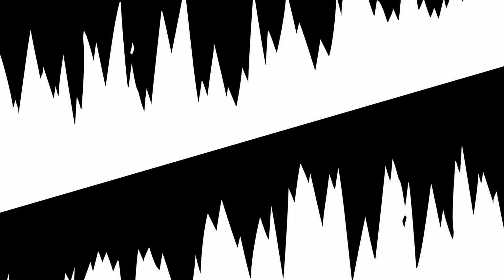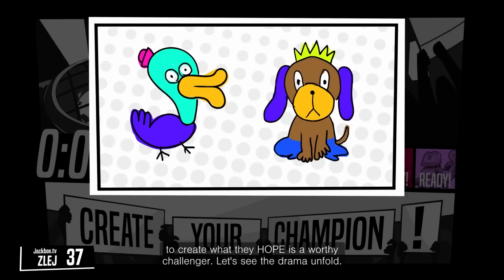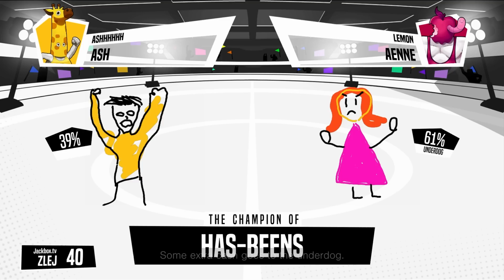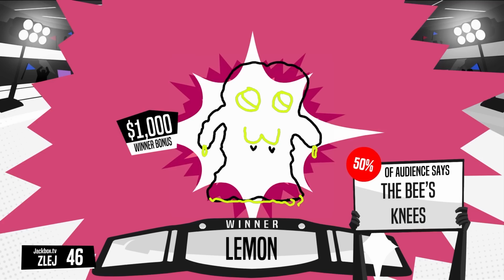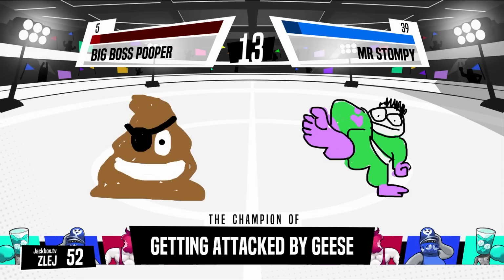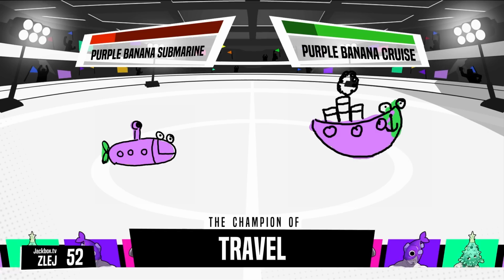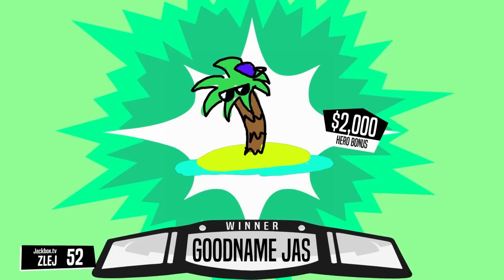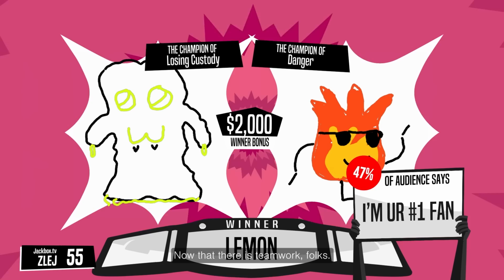The Champion of EMBARRASSMENT - Champ'd Up! - (Jackbox Party Pack 7)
We're playing Champ'd Up in Jackbox Party Pack 7! We have to draw our champions and let them fight each other!!